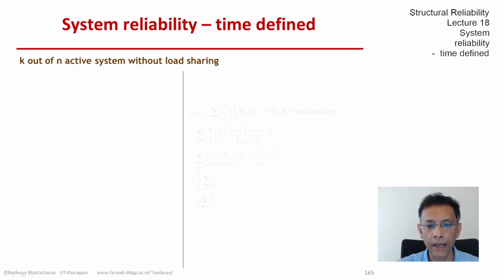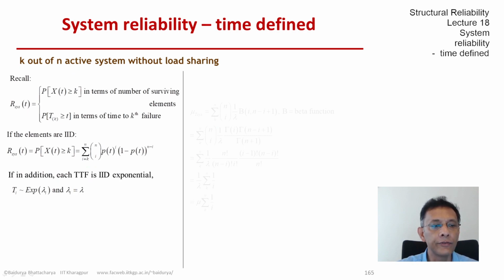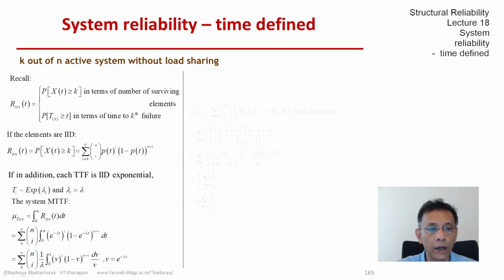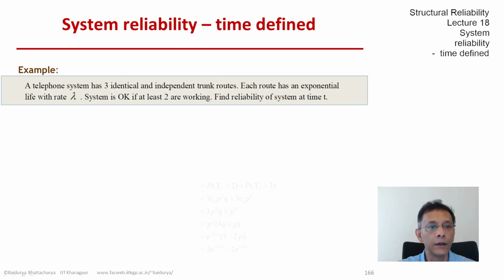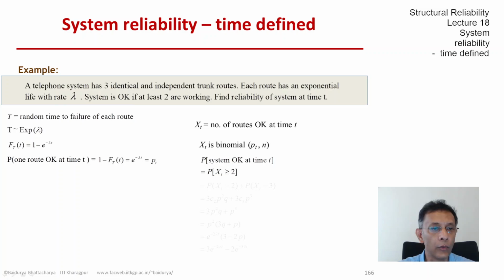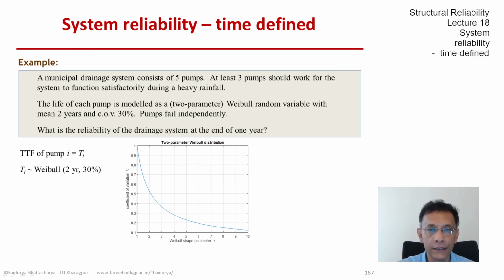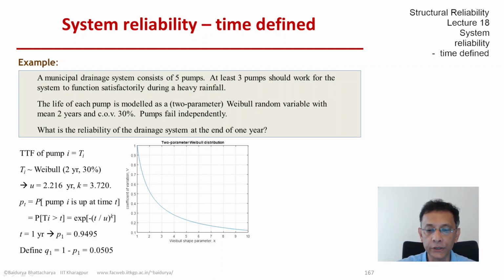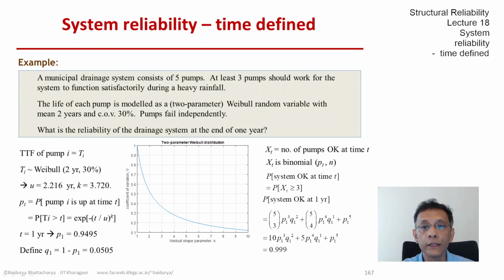STRUCTURAL RELIABILITY Lecture 18 module 05: System Reliability Time Defined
k out of n active redundant system  - no load sharing considered,  special cases - IID exponential elements, MTTF; examples: telephone system, pump drainage system